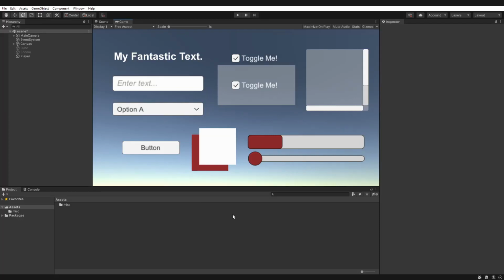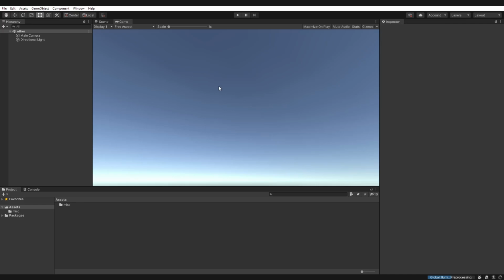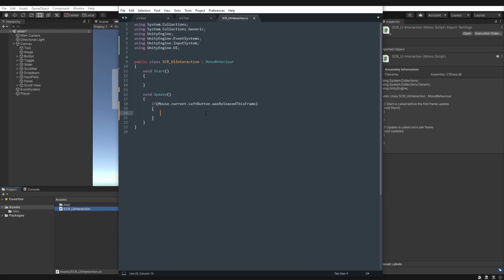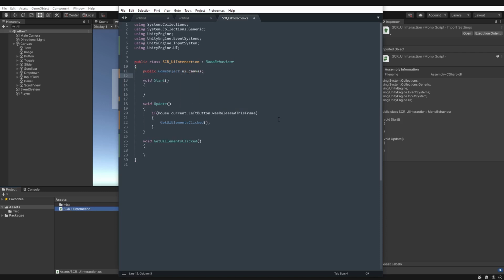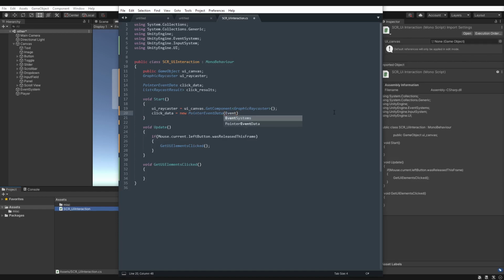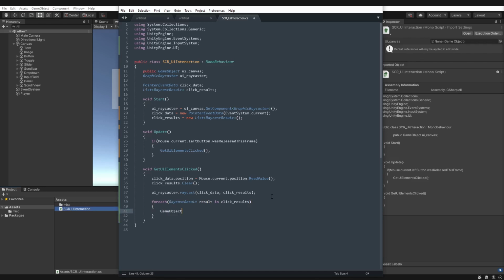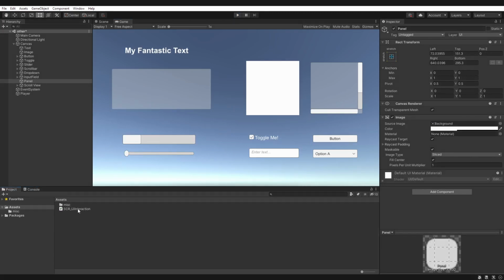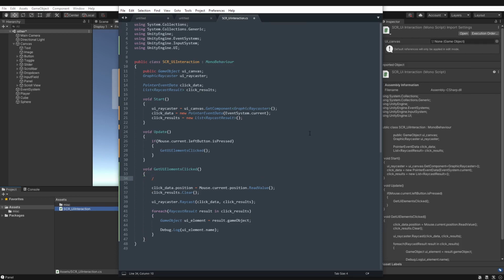Unity C# - How to get the UI elements clicked (new input system)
Good day champions! In this video we'll be looking at how to get the UI elements, that you've clicked on, as gameobjects.